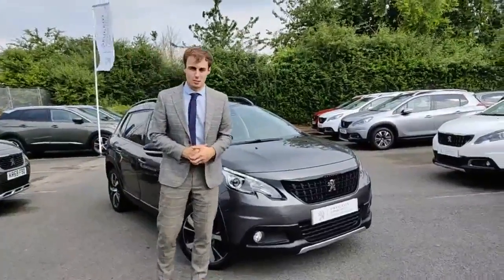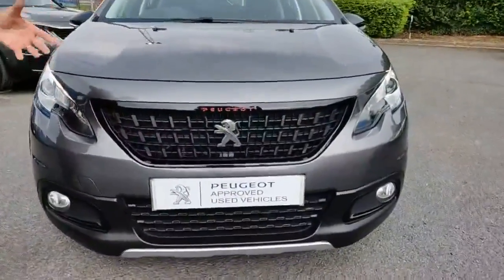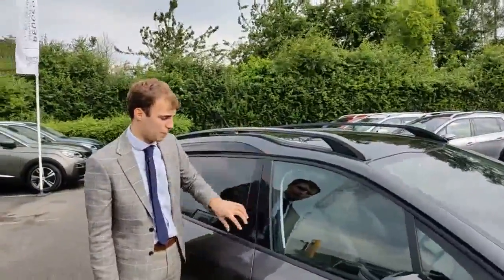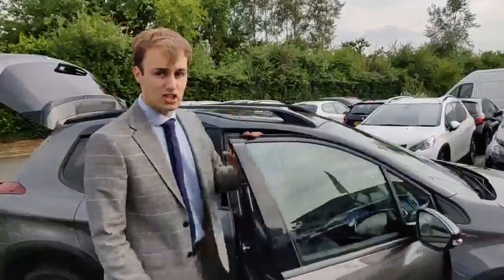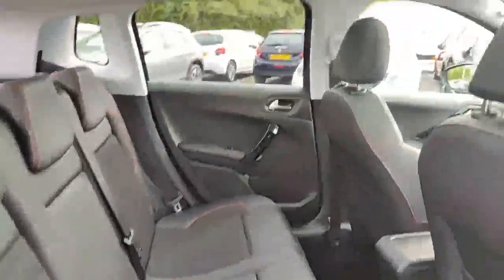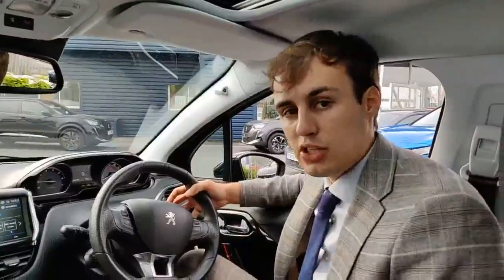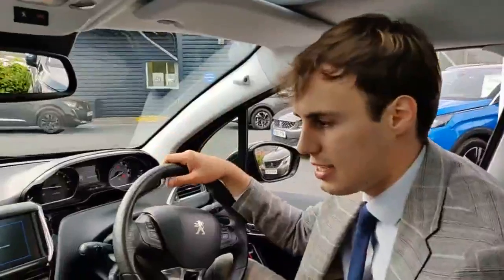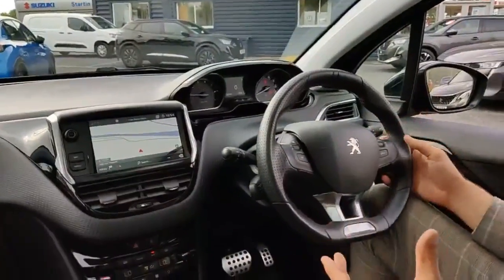Peugeot 2008 1.2 PureTech GT Line EAT (s/s) 5dr - Joshua Jones